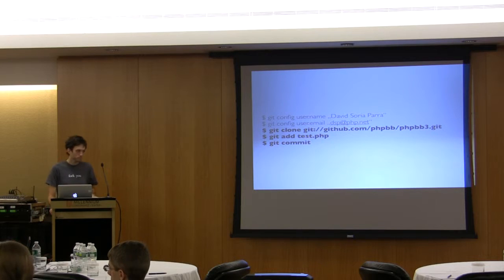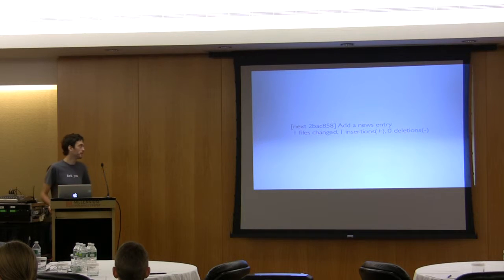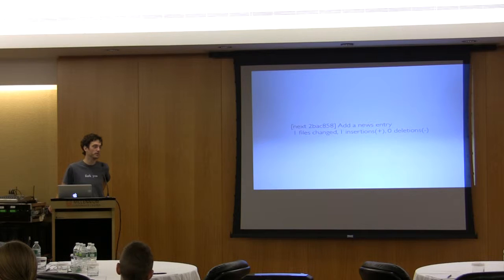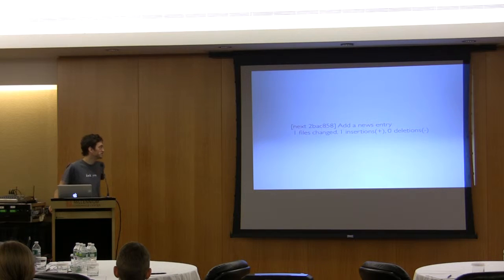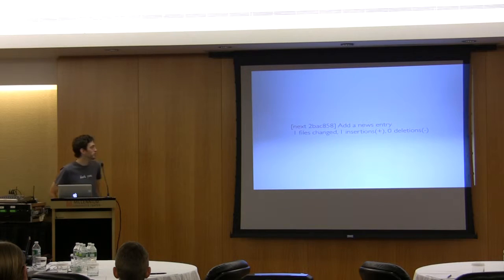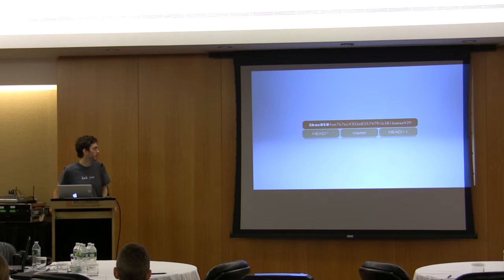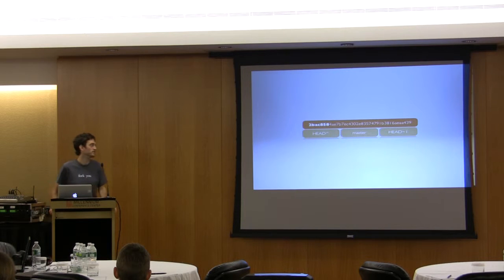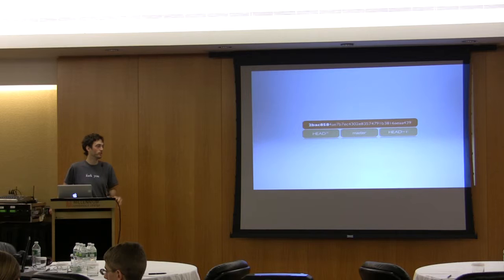Git for phpBB Developers (Part 2 of 4)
An introduction to how Git works and how you can use it for phpBB MOD or style development. You'll learn about merging, the phpBB development workflow and its branches, and maybe a few more advanced commands.

In this video: David Soria Parra (Mayflower GmbH - Git, Mercurial and PHP Contributor)